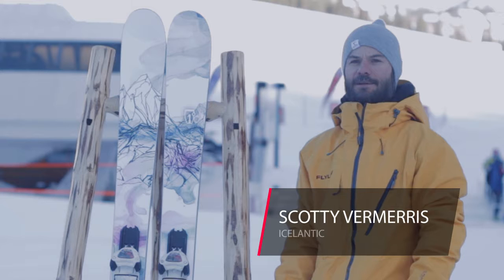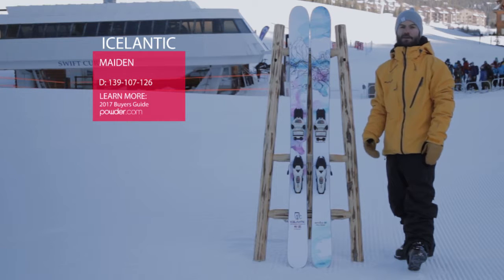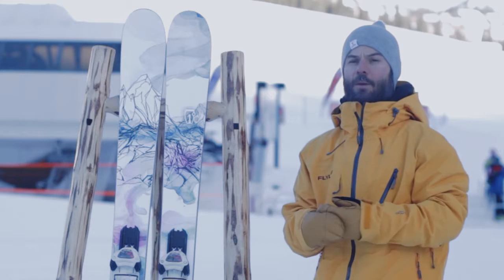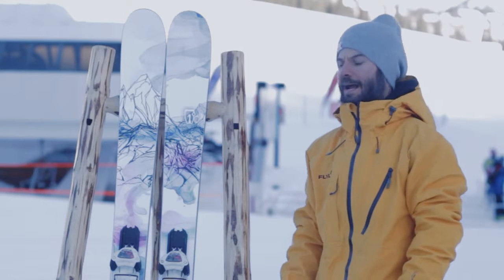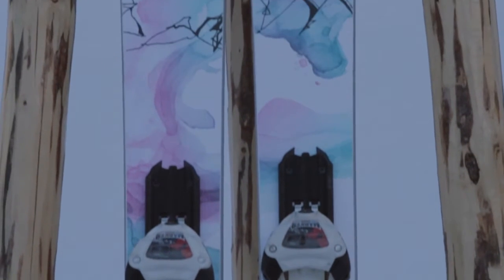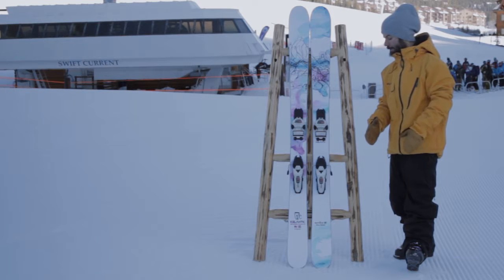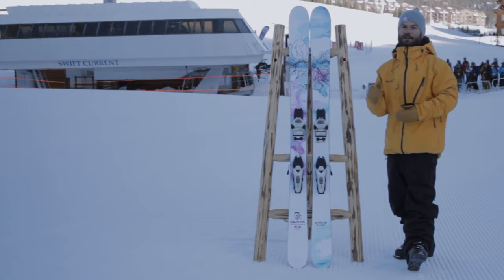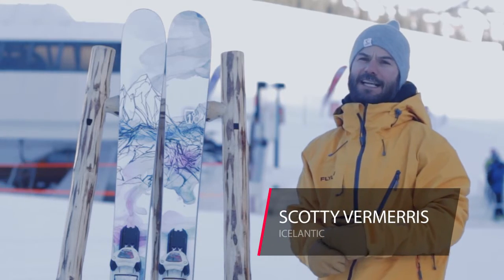Icelantic Maiden W 101—2017 Buyer's Guide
A video preview of the Icelantic Maiden W 101 ski. Learn more about the best skis in the 2017 Buyer’s Guide on Powder.com.